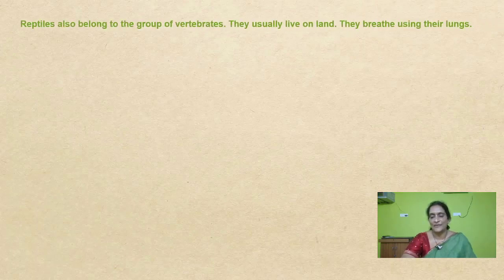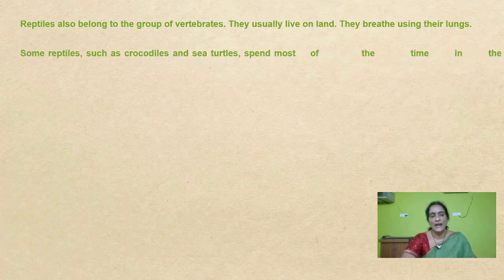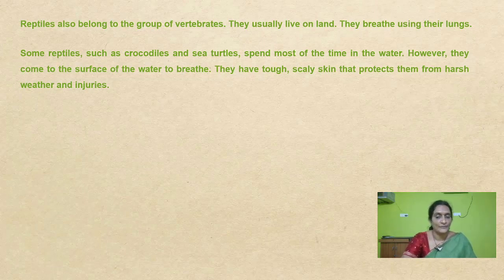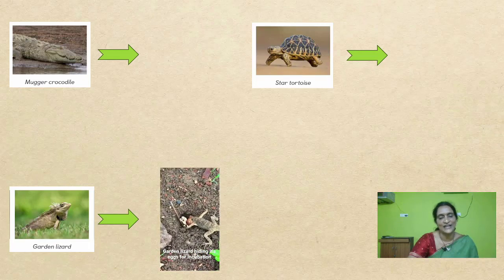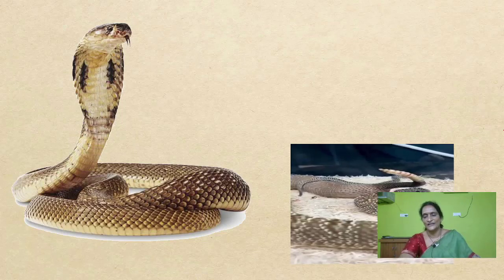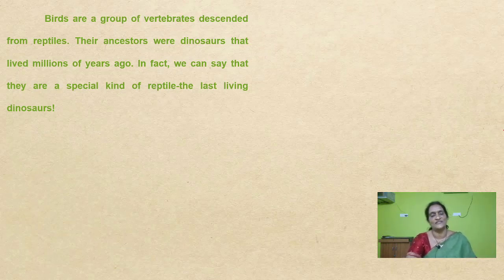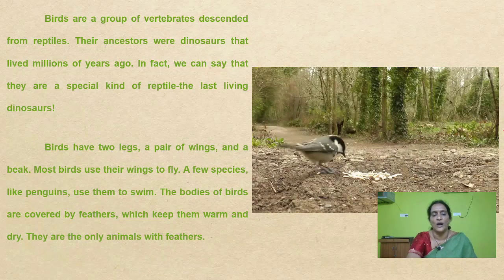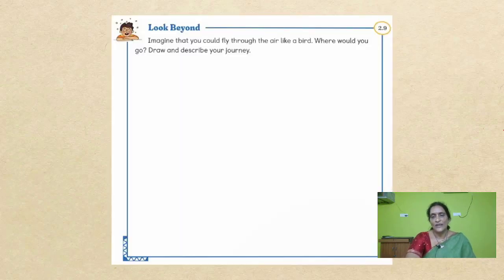C5_SCI_L2_Animas on Our Planet_Part-5